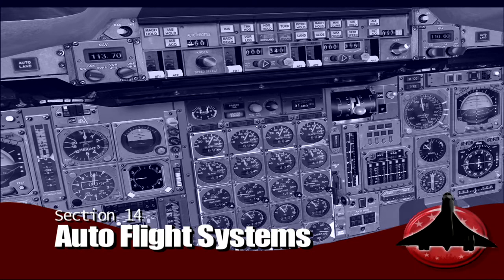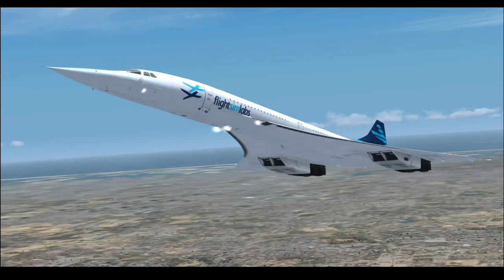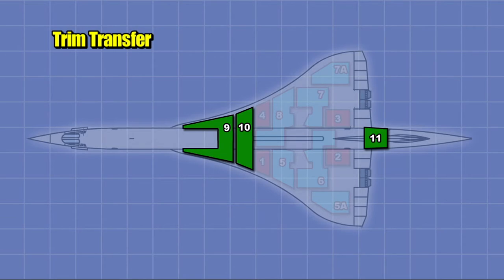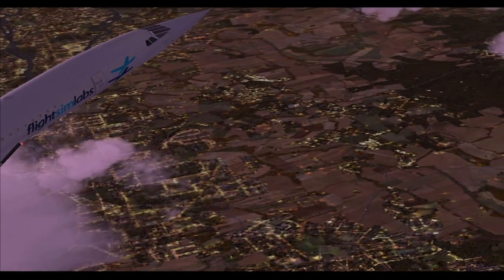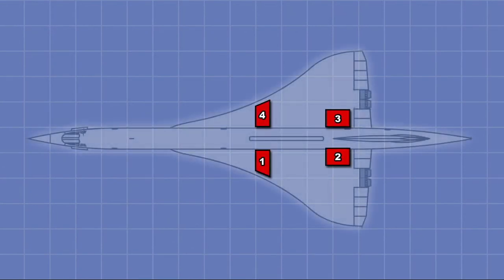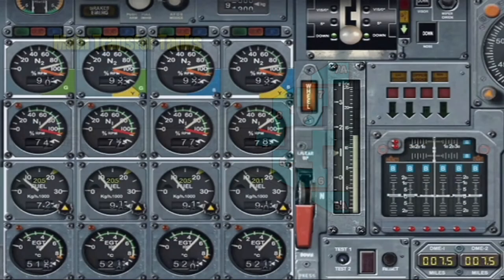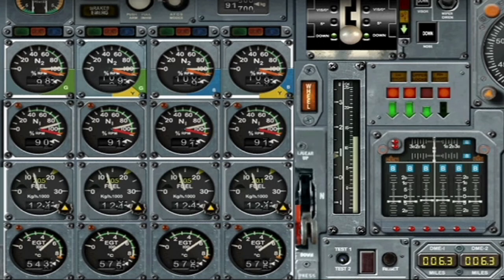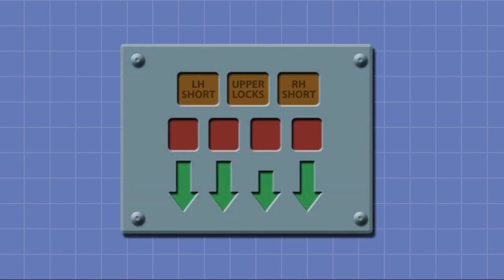Learn Concorde Systems Training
The first FS training of it's kind, Learn Concorde takes you through every detail of this extraordinary aircraft's systems. Professionally narrated and clearly presented, this in-depth training presentation will surely provide you with the knowledge to properly take control of Concorde.